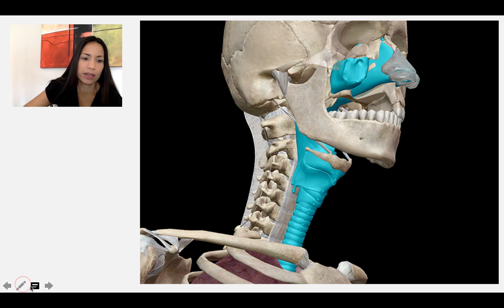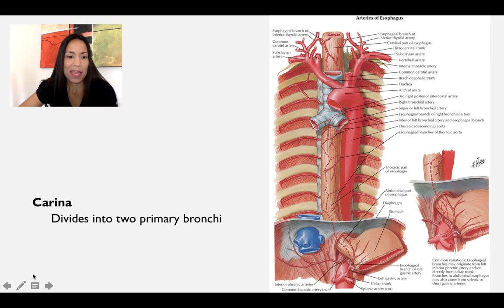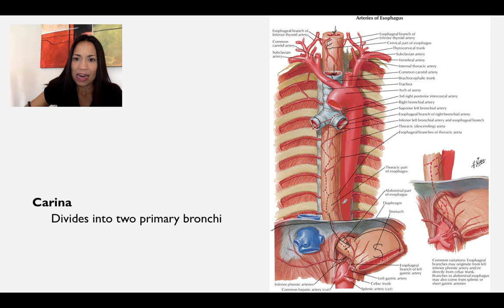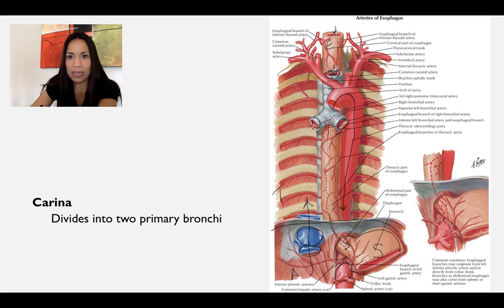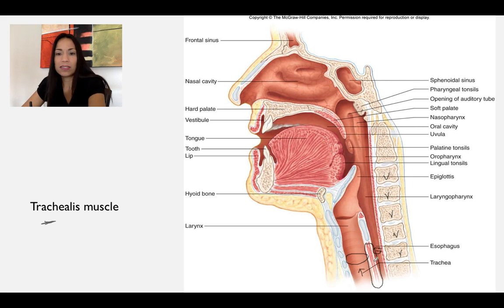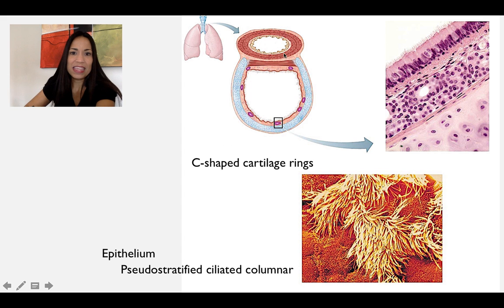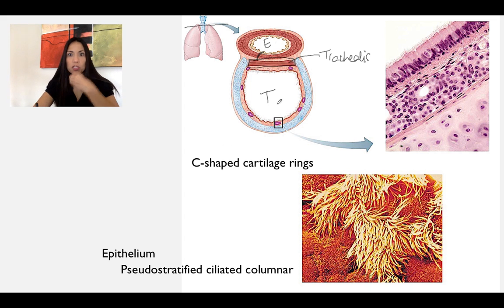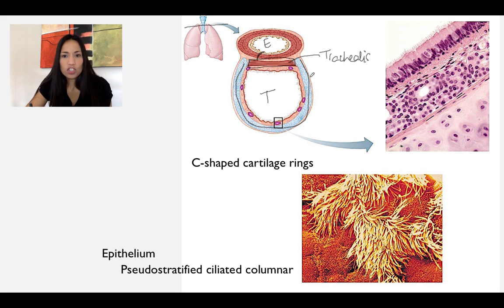5. The Trachea